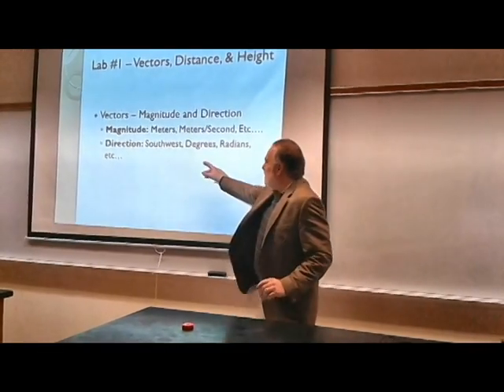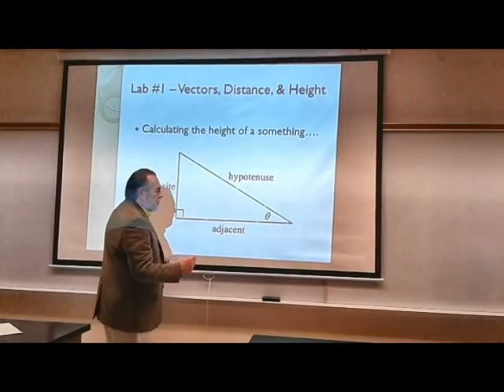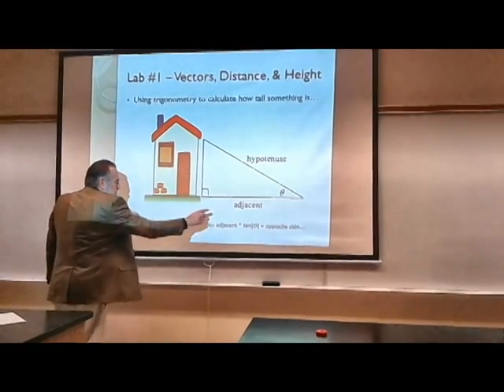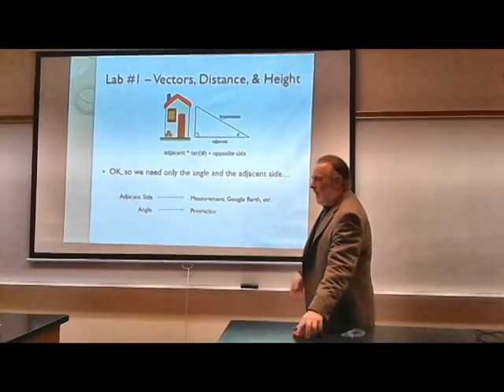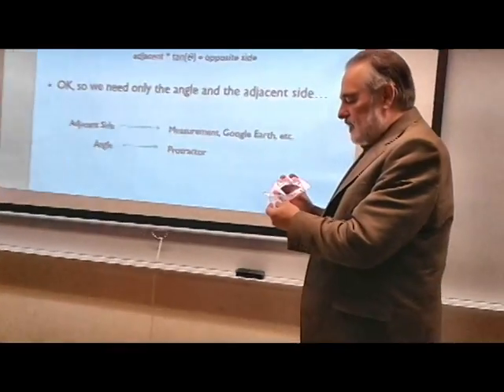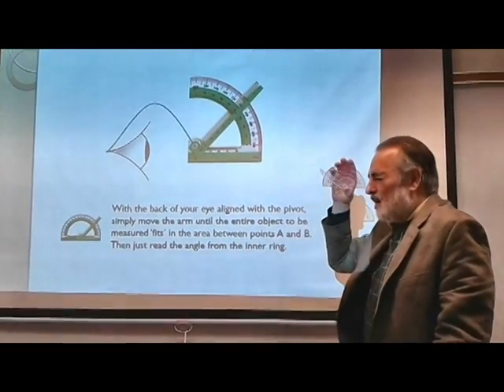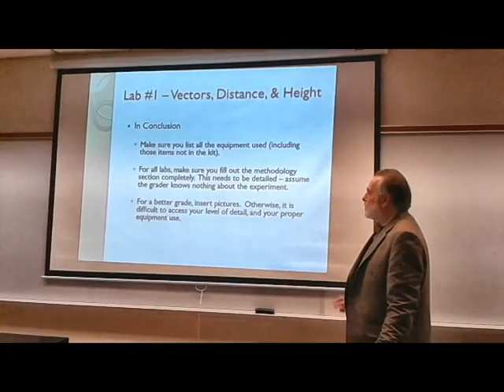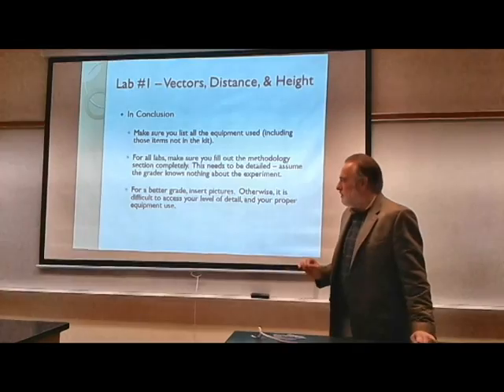NBLAB10830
Newton's Bench is a copyright of Innovative Lab Designs.